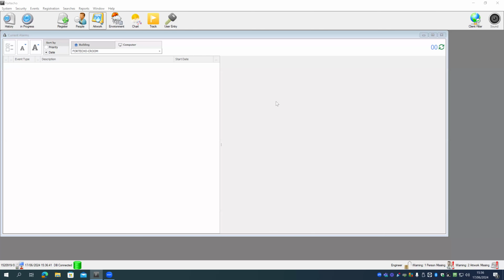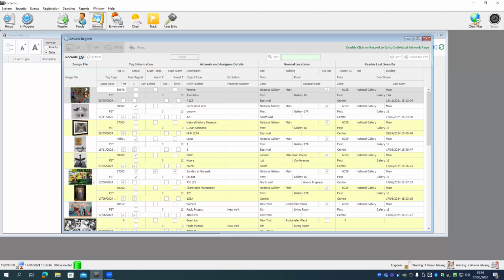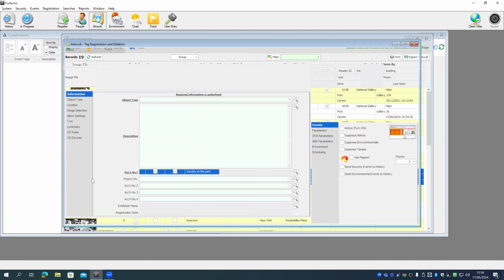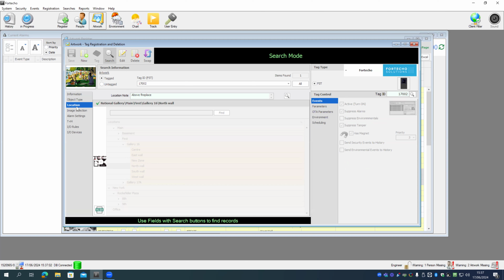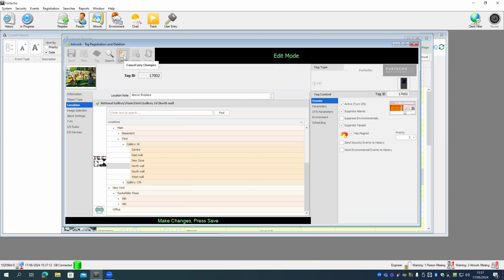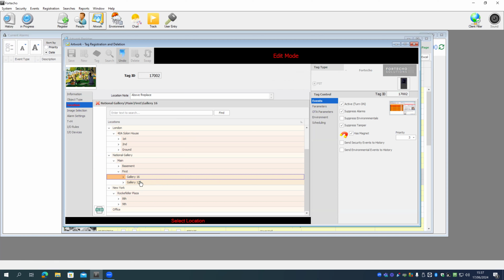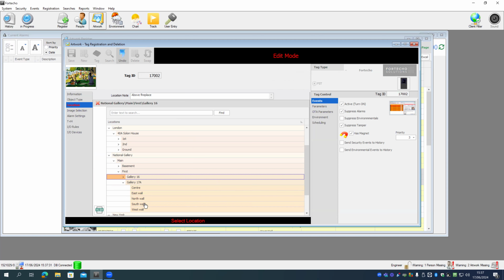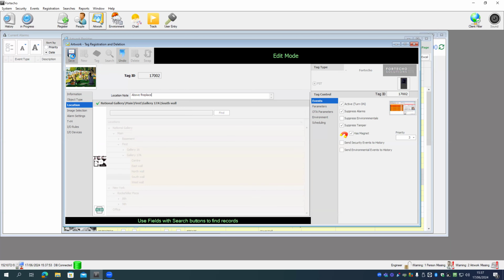Changing the Location of a Tag - Fortecho Solutions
A short tutorial on how to change the associated location of a tag on your Fortecho system.